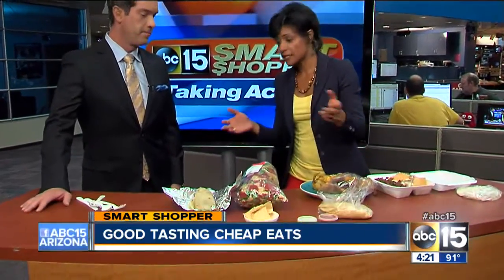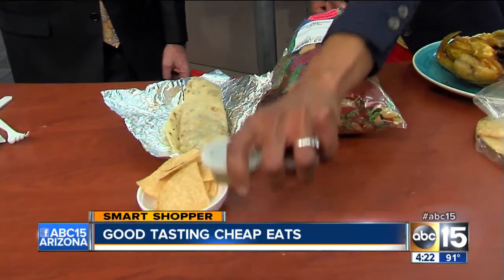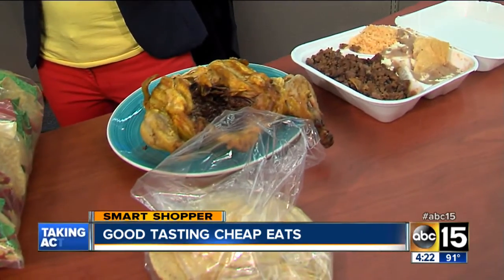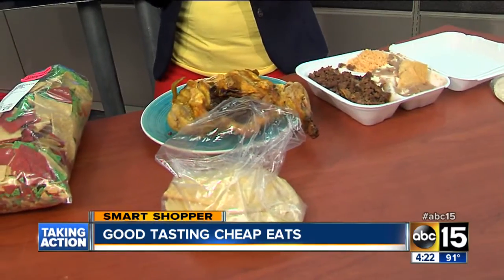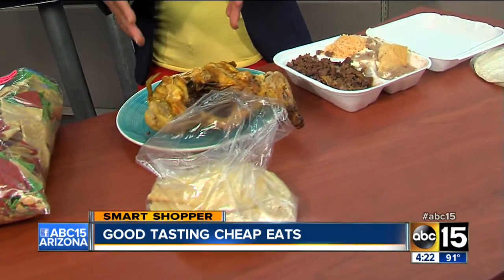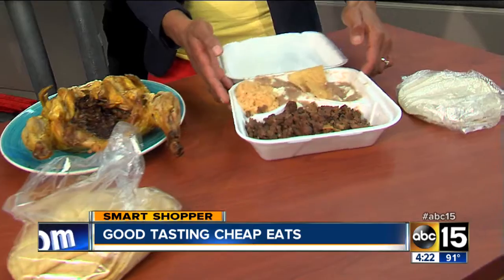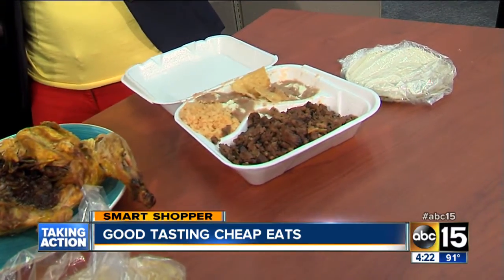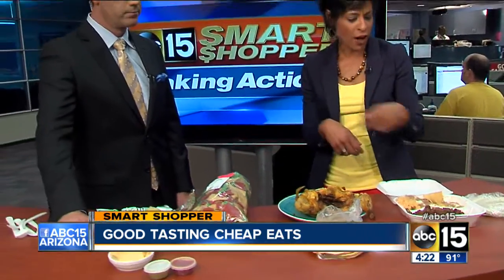Hungry?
Grab a Mexican food lunch for 6 bucks or less at Pro's Ranch Markets.